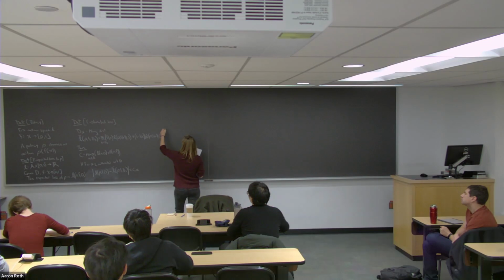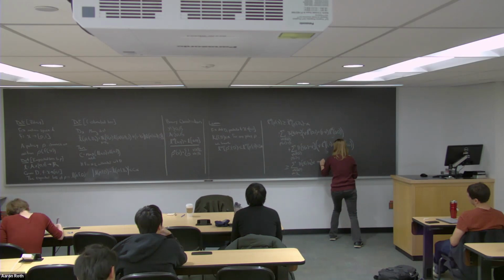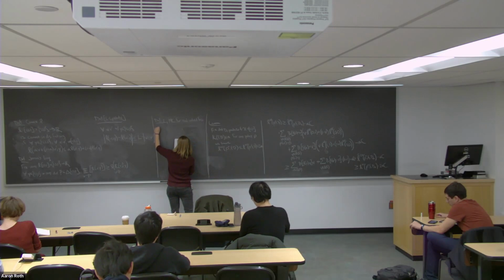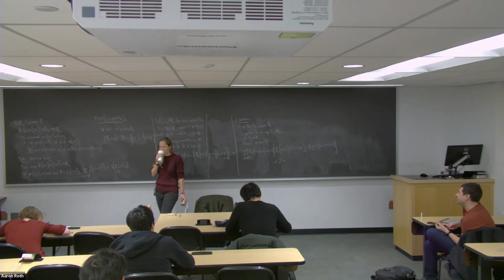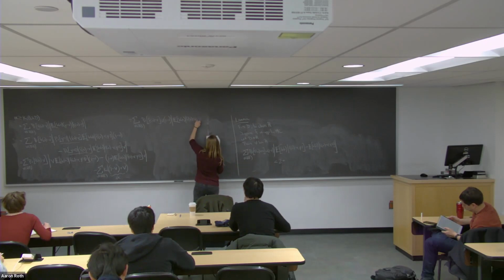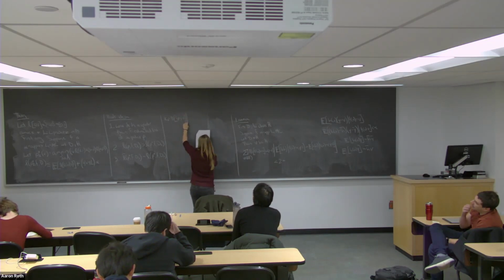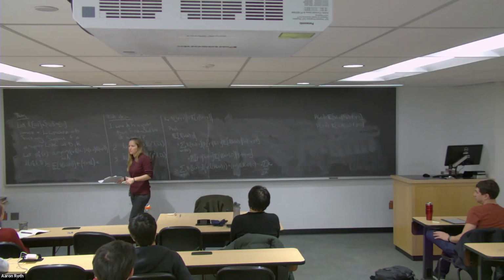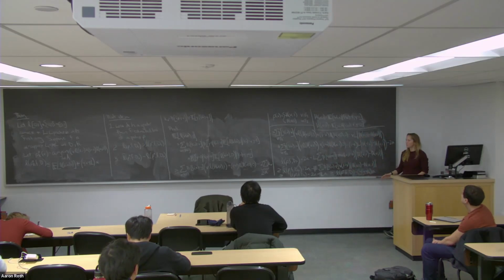CIS 7000: Modern Topics in Uncertainty Quantification Lecture 12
Jess Sorrell delivers a lecture on "Omnipredictors". If you have a model f that is multi-calibrated with respect to a class of (real valued) functions H, then for any convex Lipschitz loss function L, if you take actions to minimize L pretending that f(x) encodes the true conditional label expectation conditional on x, then this simple policy will have loss that is better not just than any other policy of f, but also better than any function h in H. Notes available on the course